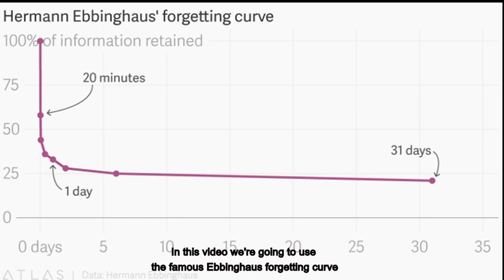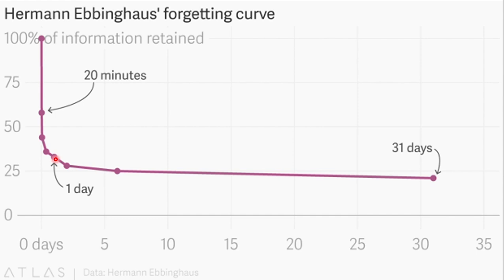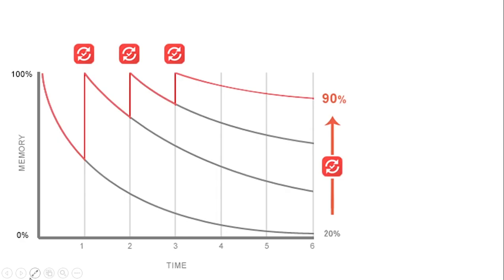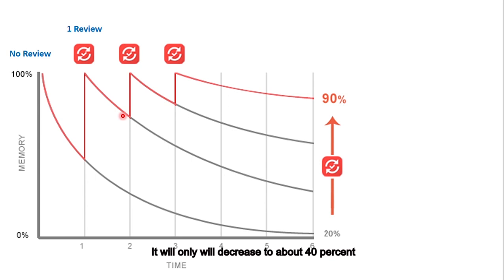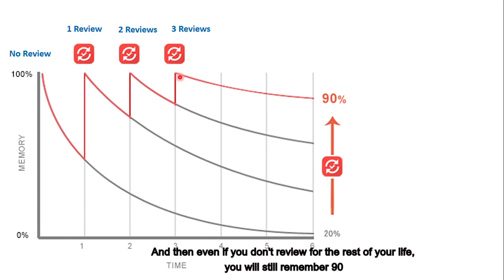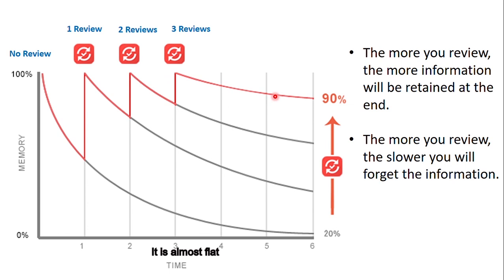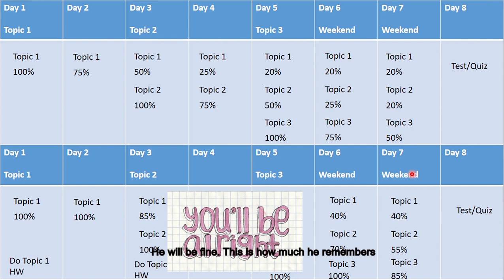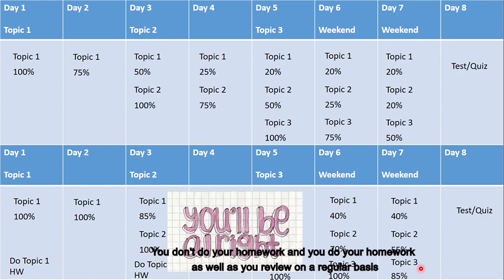Ebbinghaus forgetting curve and why you should do your homework | Application of Math in Real Life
Inspired by Ebbinghaus forgetting curve, the video demonstrated the importance of reviews using evidence from a thought experiment. This is a perfect example of application of math in real life.

It is worth to mention that by "homework", I really just mean practice of any kind including music and sport practice. The term homework is chosen as it's simple and everyone understands what it means.